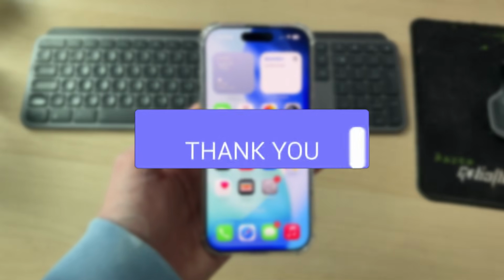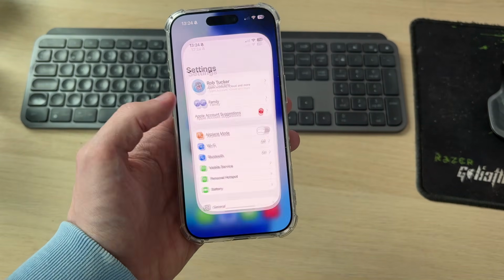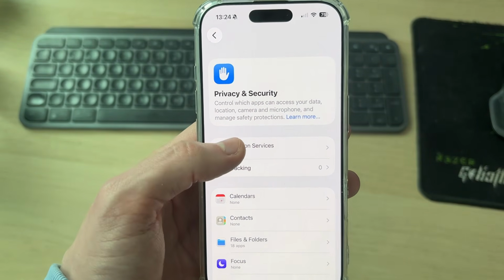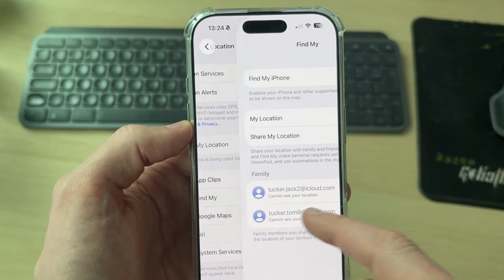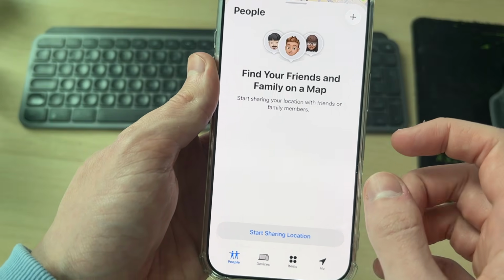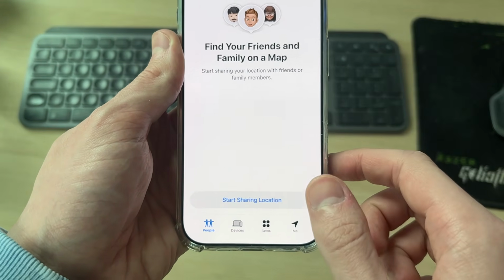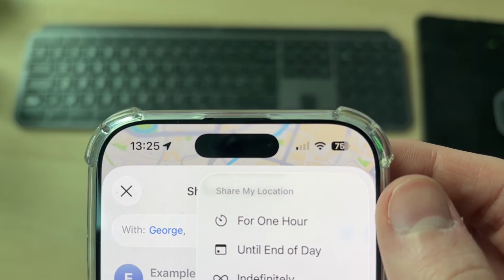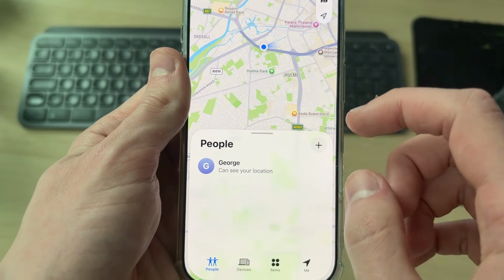How To Share Location On iPhone - Step By Step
Learn how to share location on iphone in this video.

GuideRealm